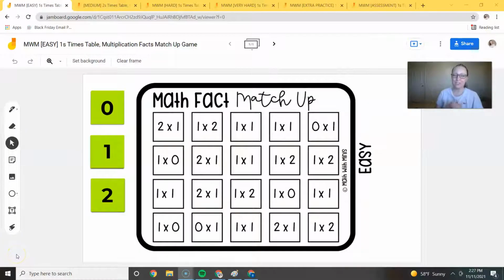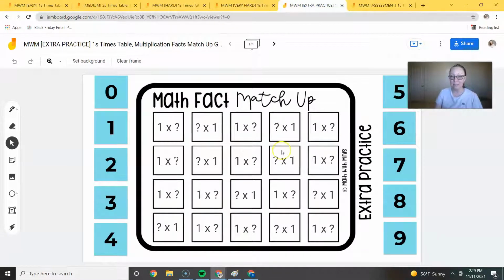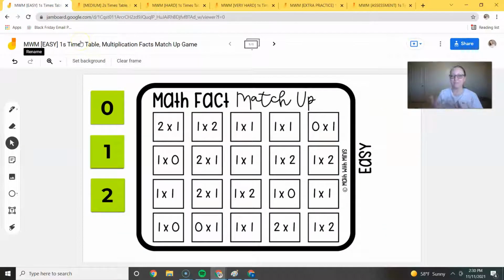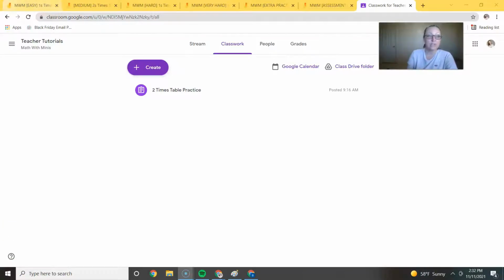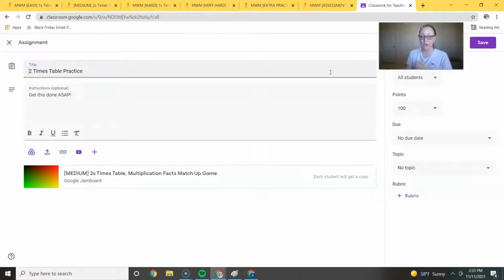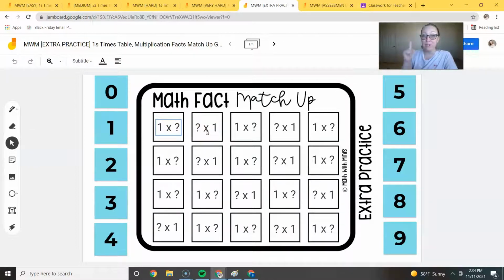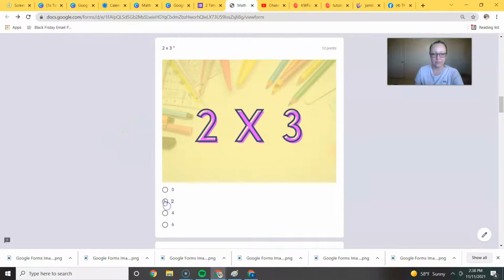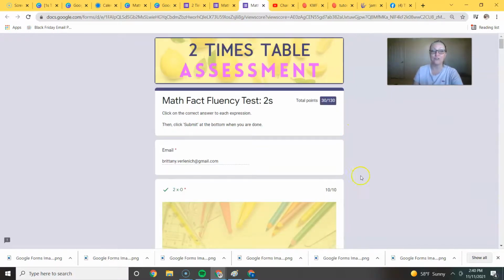How to Use Jamboard to Differentiate Math Instruction | Google Jamboard for Teachers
Every teacher knows they need to differentiate instruction. With the Google Jamboard app, differentiation gets a lot easier!  In this video, I'll show you how to differentiate your lessons with Jamboard - whether you're teaching math in person, or virtually.

If you are brand new to using the Jamboard app, I show you how to create a Jamboard, or make Jamboards using templates, in this video:

If you need to learn how to assign a Jamboard in Google Classroom, check out this quick tutorial:

RELATED RESOURCES

Don't want to make your own? I have Jamboard assignments ready to assign and available to buy in my TeachersPayTeachers store!

GET FREE JAMBOARD TEMPLATES

(note: these are for personal use ONLY - they are not for commercial use)

LEARNING TO LOVE MATH PODCAST

If you like this YouTube Channel, then you'd probably like the Learning to Love Math Podcast!

I share weekly tips, tricks, strategies and pep talks to upper elementary teachers about mental math, mental health, and teaching math.